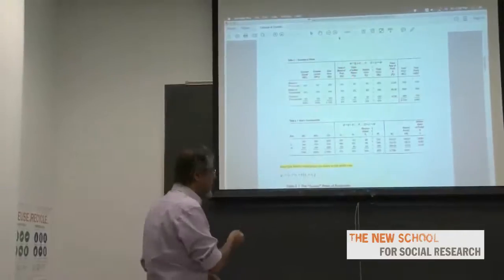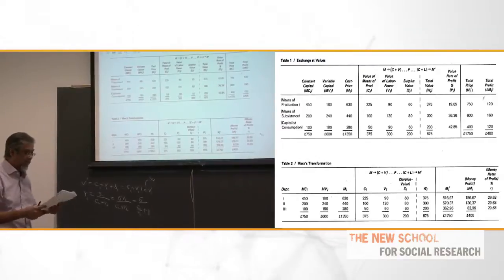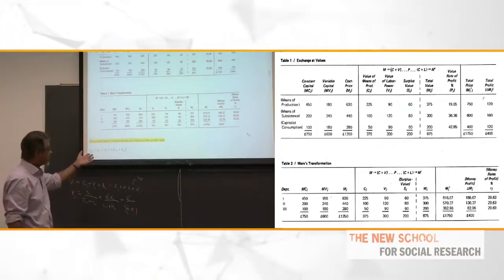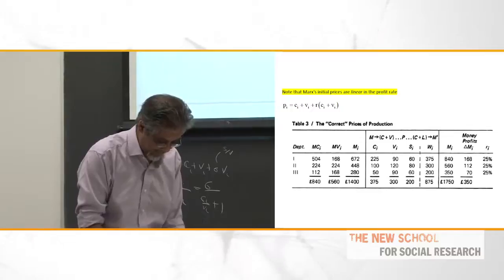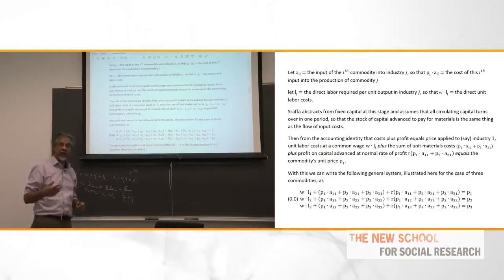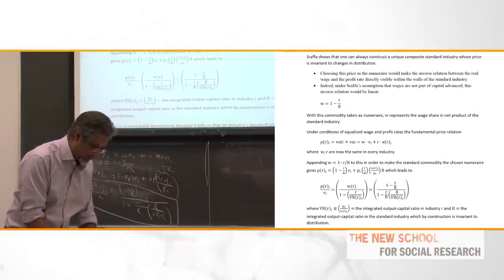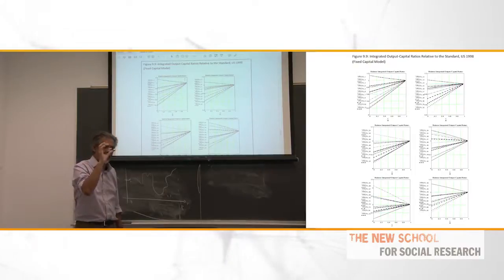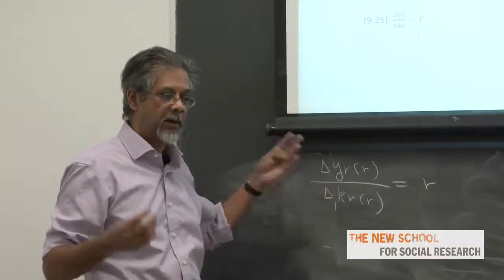Anwar Shaikh -- Transformation problem, overview of Sraffa's system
Anwar Shaikh talks about Baran-Sweezy interpretation of the Transformation problem; simple Sraffa's system; prices movement; wage-profit rate relationship
00:13 Transformation problem
20:07 Simple Sraffa system